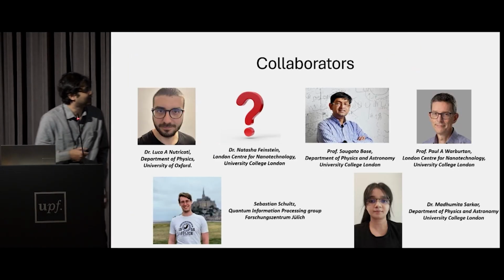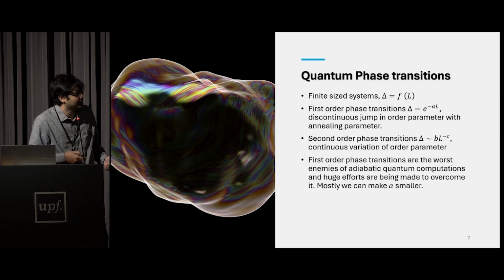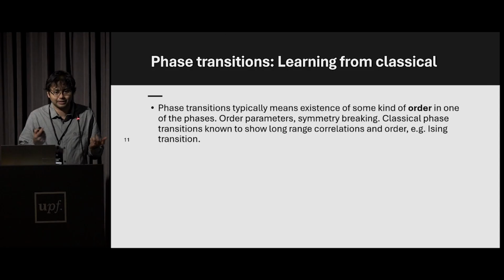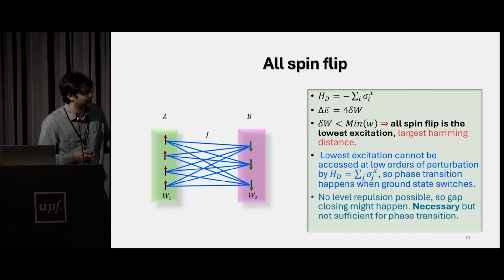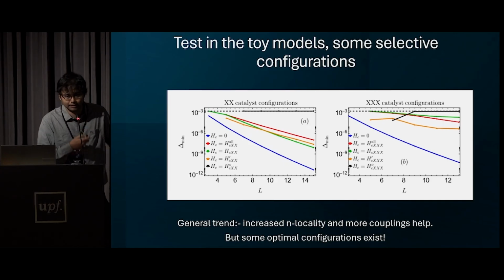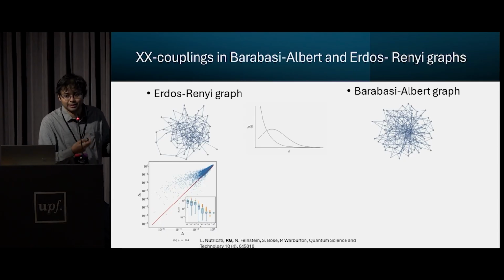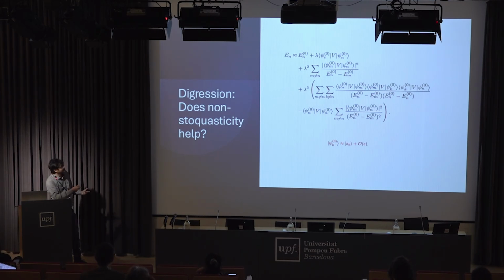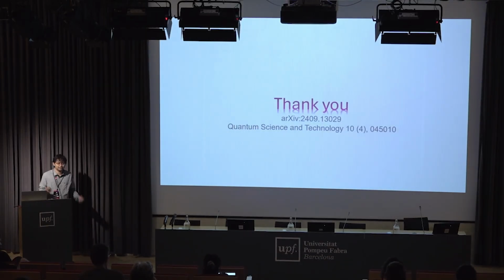INQA Conference 2025: Roopayan Ghosh - University College London / IIT Bhubaneswar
Title:  Enhancement of quantum annealing by n-local catalysts

Abstract: The potential quantum speedup offered by adiabatic quantum
annealing is often limited by the closing of the minimum energy gap,
especially when this gap decreases exponentially with system size. In this talk, I will discuss how introducing n-local catalyst terms—operators that entangle multiple qubits—can mitigate this bottleneck and significantly enhance annealing performance. Starting from the p-spin model, I will illustrate how suitable catalysts can suppress first-order phase transitions. I will then focus on NP-complete Maximum Weighted Independent Set (MWIS) problems, where we identify specific n-local catalysts that reopen exponentially small gaps and, in some cases, perform as effectively as direct tunneling between degenerate minima. Analytical insights will be provided into how the catalyst sign and locality influence its impact.
Using toy models and random graph instances, I will show that informed
catalyst placement—particularly across unfrustrated loops—substantially
improves ground-state preparation in adiabatic protocols. Finally, I will demonstrate that in the gate-based (discrete) picture, these catalysts reduce
both circuit depth and total gate count by several orders of magnitude. Overall, the results highlight that engineered nonlocal quantum fluctuations provide a realistic pathway to achieving quantum advantage in annealing-based optimization.